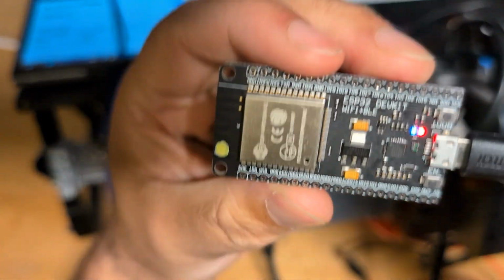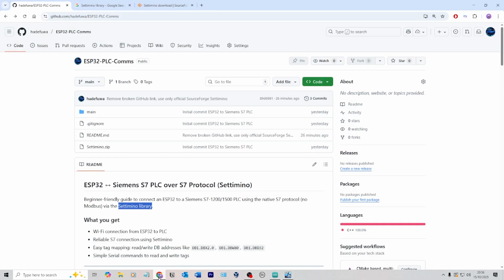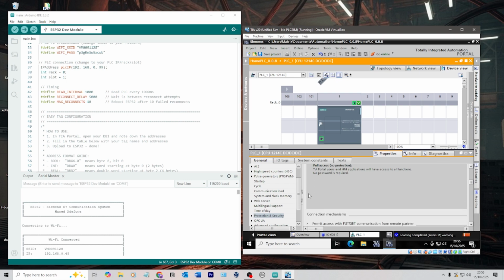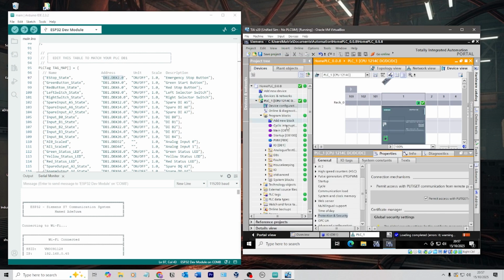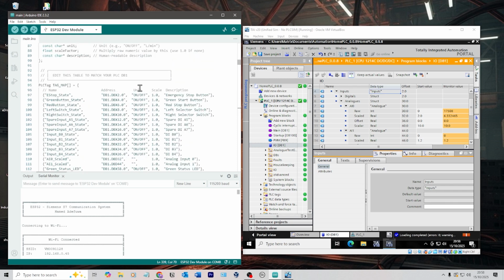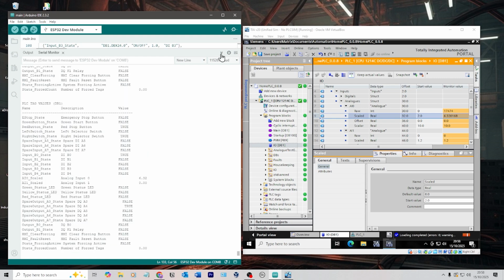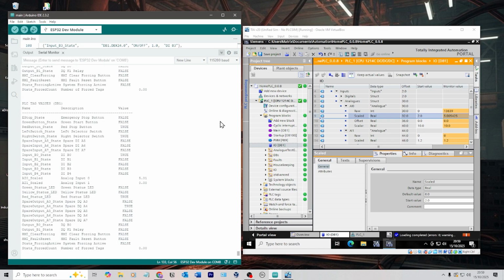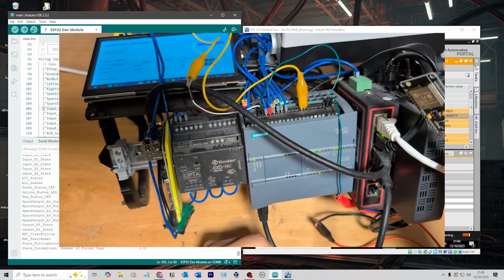How To Use Siemens PLC S7 Comms with an ESP32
In this video, I demonstrate how the ESP32 can communicate directly with a Siemens S7 PLC using the S7 protocol, no extra gateway or Modbus needed.

This isn’t a full walkthrough, but a showcase of what’s possible when you combine low-cost microcontrollers with industrial PLCs.

You’ll see:

Real S7 communication between an ESP32 and Siemens PLC

Live variable reads and writes

Example code using the Settimino (S7Client) library

Discussion on how this setup can be used for IoT, data logging, or custom control panels

If you’re into PLCs, ESP32 projects, or industrial IoT – this one’s for you.